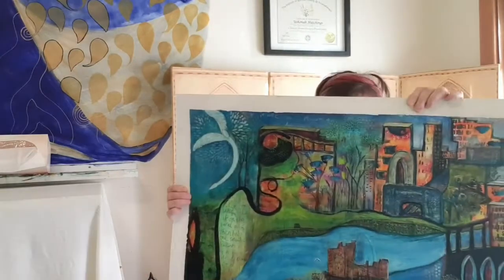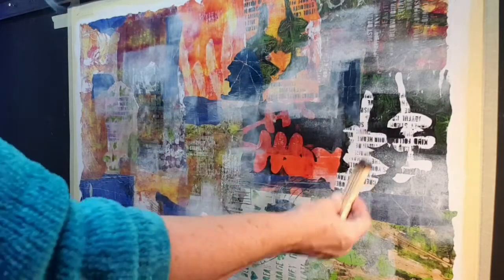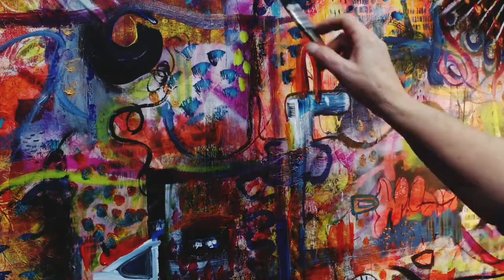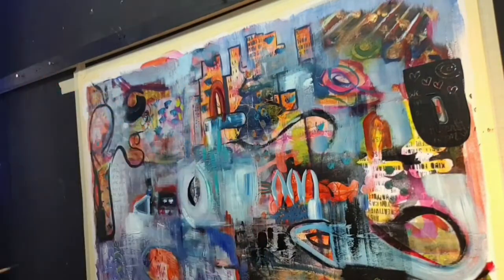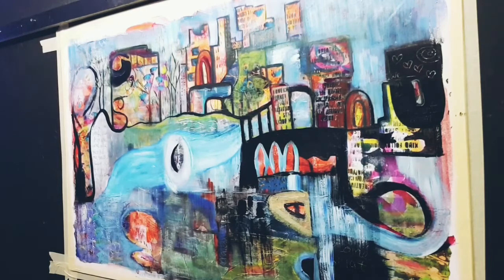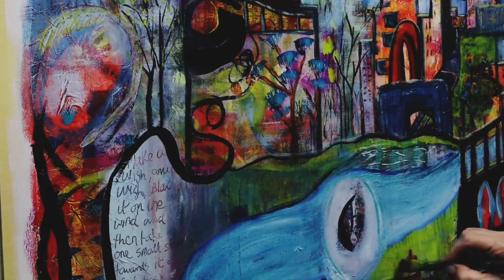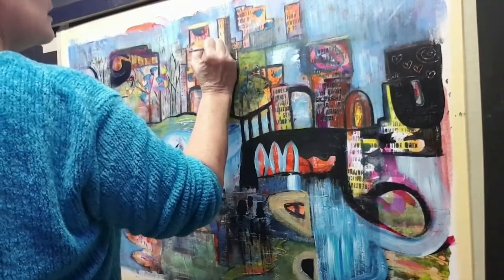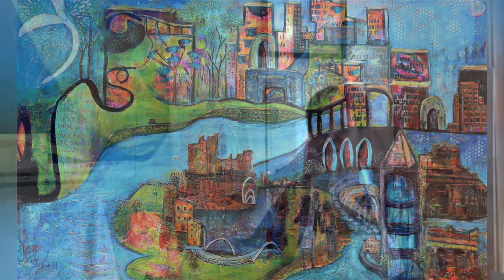Watch it Come Together - Inspired Creativity - Across The Pond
In this 3rd Vlog, watch as the seemingly chaotic canvas starts to come together into a beautiful mixed media piece called Across The Pond

Paints
Jo Sonja Prussic Blue, Yellow Green and Fine Gold
Eraldo di Paolo warm blue, warm red , cool red, cool yellow, cool blue
Matisse Gesso